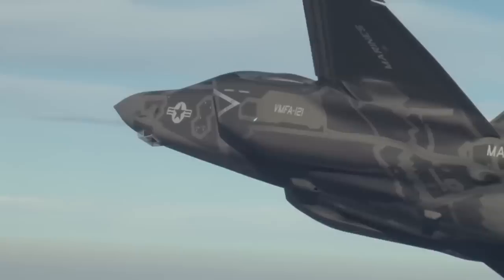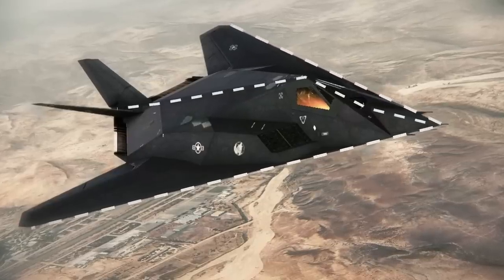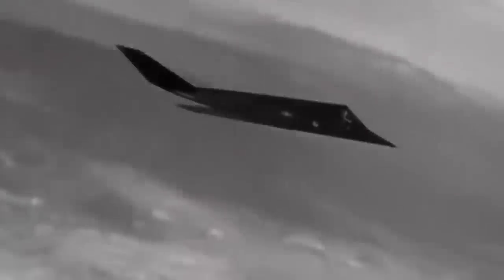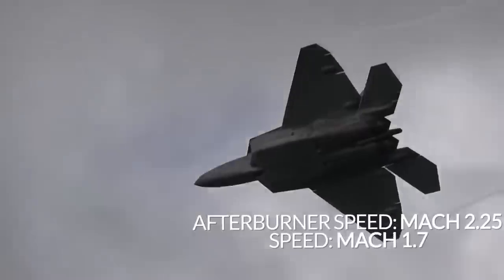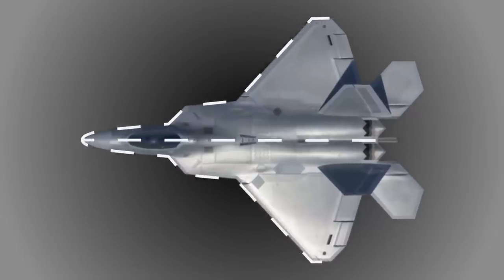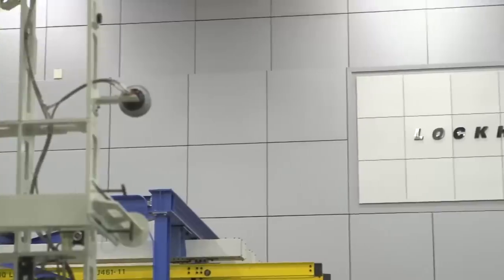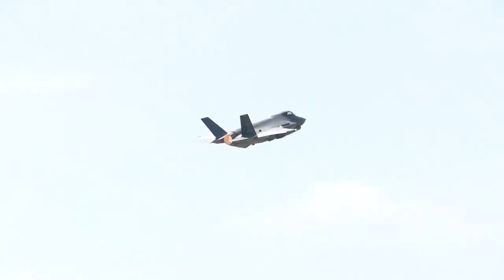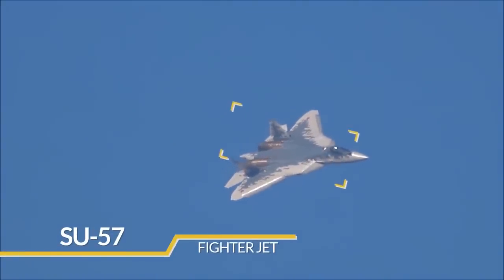American New Stealth Jet Fighter - Invisible And Deadly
Stealth technology was an American invention. Thanks to selecting the right research and development strategy, the States have advanced further than anyone else in this field. However, Russia and China are not sitting still either. Therefore, the list of the most undetectable fighters does not just contain American aircraft.
Making a fighter undetectable is a tough problem. After all, the primary characteristic of fighter aircraft is their high speed. Significant acceleration and maneuverability are achieved using afterburners. But as soon as a fighter pilot turns on the afterburner, the aircraft immediately becomes vulnerable to enemy ground and airborne radars.